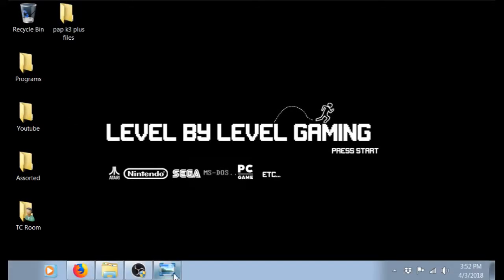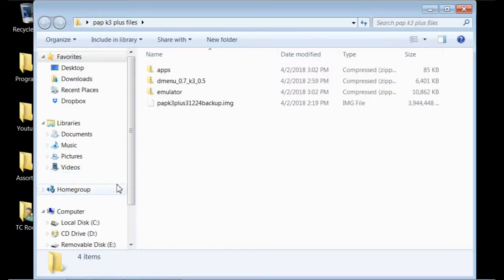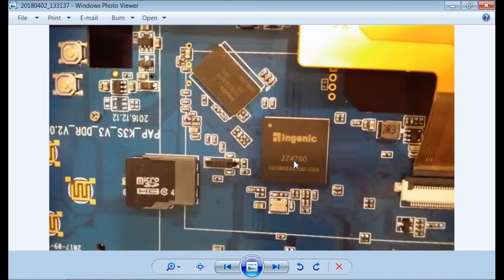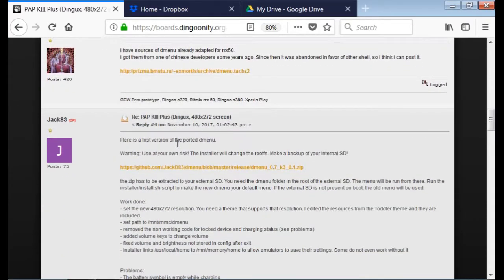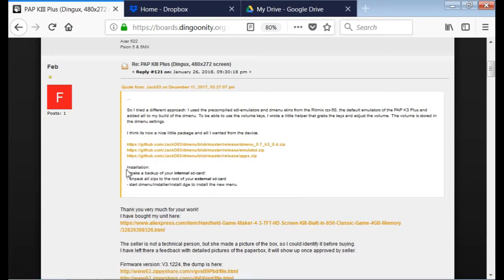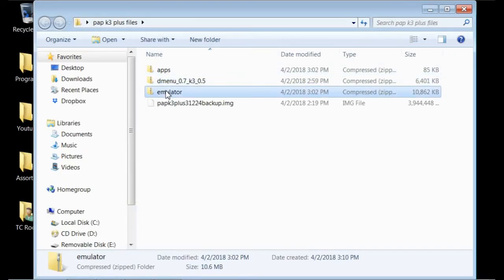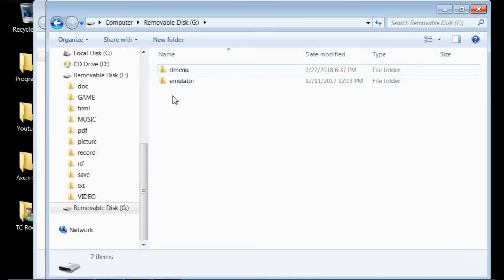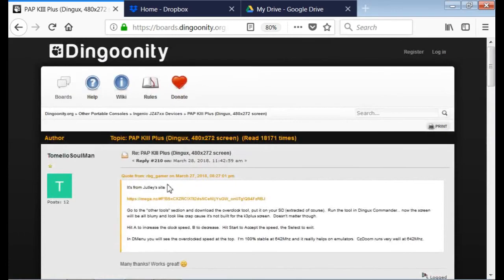PAP K3 Plus Putting Jacks (dingoonity) Custom Menu on the SD Card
This is where to find the custom menu and alternative emulators. Also I show how to unpack them onto the micro sd card. Below are the files you will need.